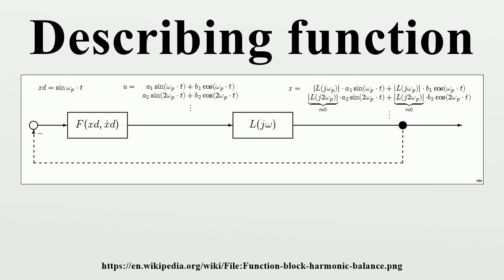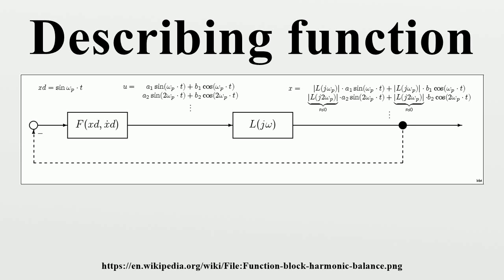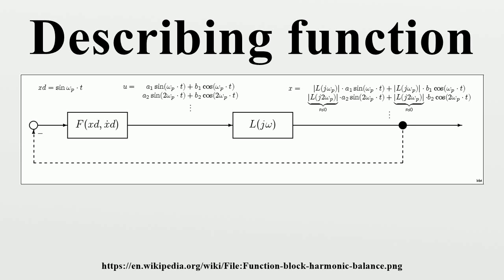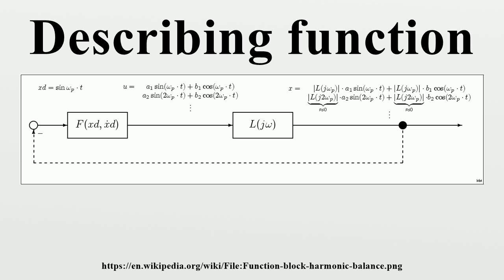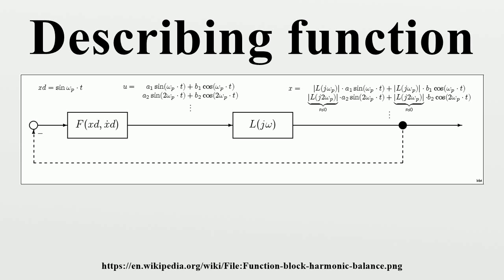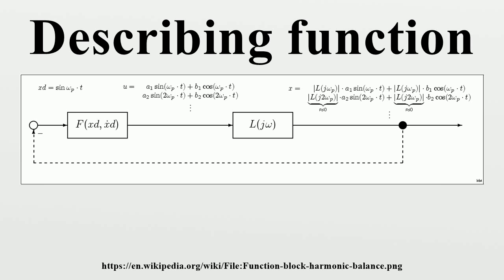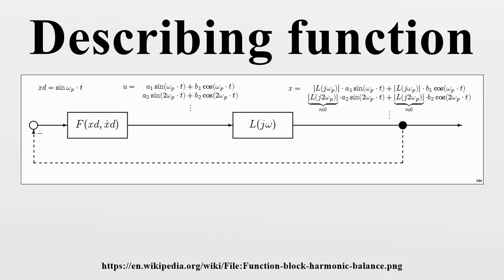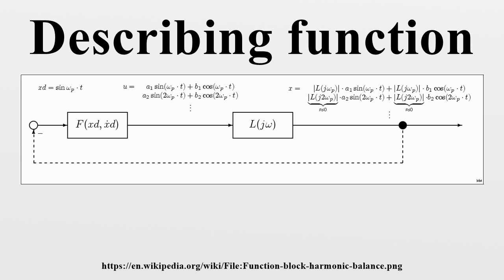Describing function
In control systems theory, the describing function (DF) method, developed by Nikolay Mitrofanovich Krylov and Nikolay Bogoliubov in the 1930s, and extended by Ralph Kochenburger is an approximate procedure for analyzing certain nonlinear control problems.It is based on quasi-linearization, which is the approximation of the non-linear system under investigation by a linear time-invariant (LTI) transfer function that depends on the amplitude of the input waveform.

Image-Copyright-Info
Author-Info:   H.F. Steffani, Hfst (talk)

Image-Copyright-Info